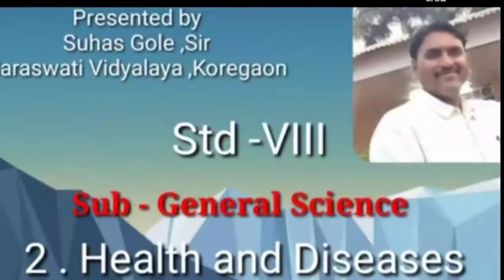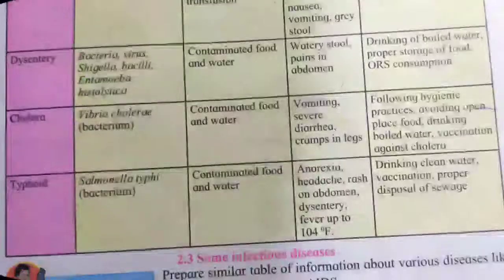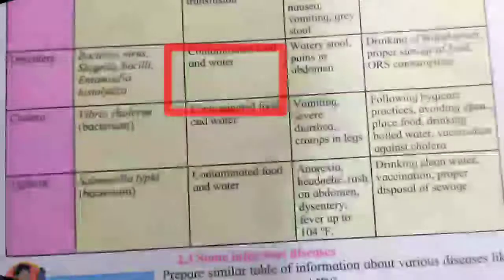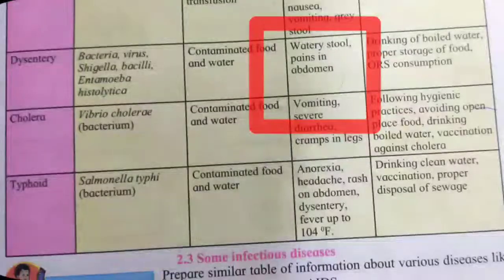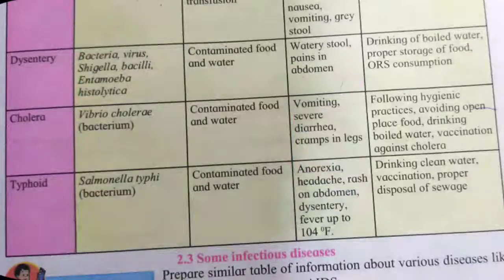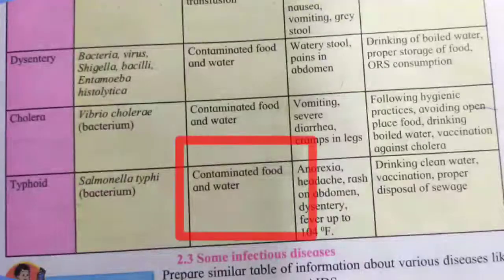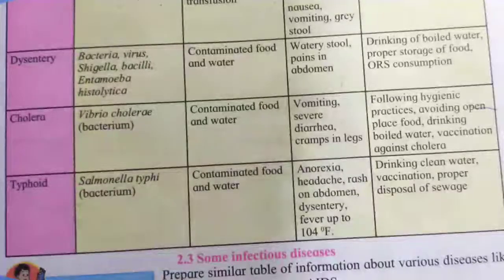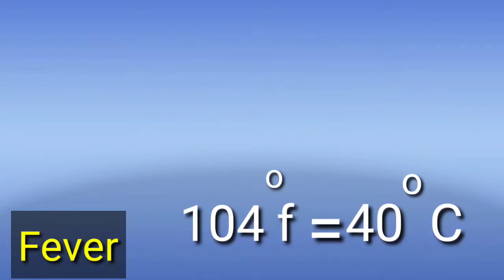STD VII GENERAL SCIENCE | HEALTH AND DISEASES | BY SUHAS GOLE SIR | SARASWATI VIDYALAYA,KOREGAON